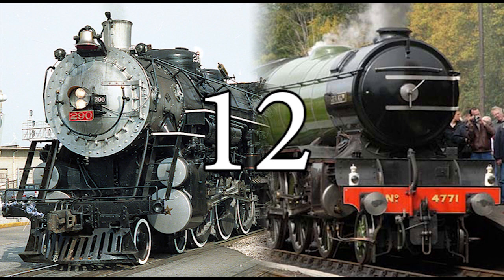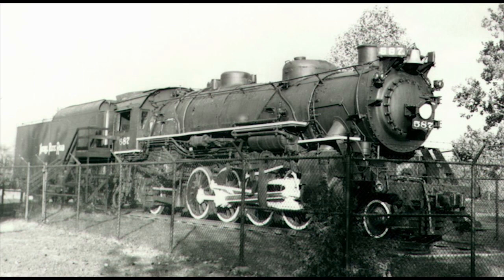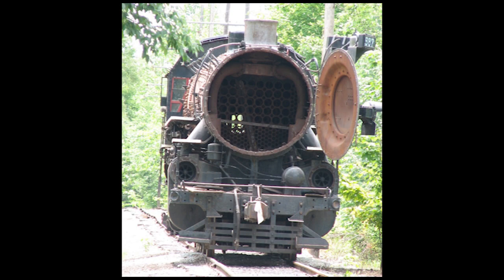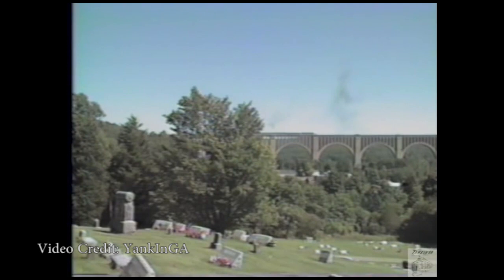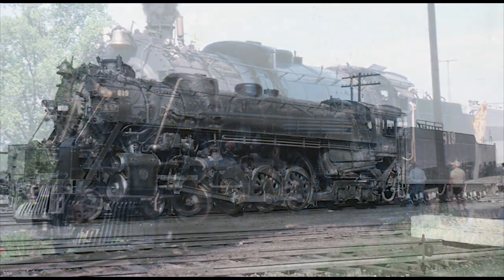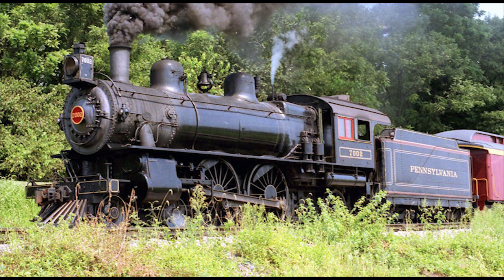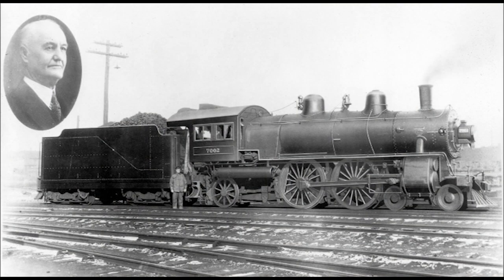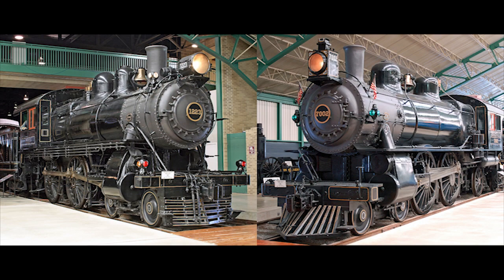My Top 17 Retired Steam Excursion Stars Part 3 (12-9)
Part 3 of my top 17 retired steam excursion stars.

This production is inspired by those done by Christopher Kovacs and Jim Van Der Kolk.

This video is intended for a general audience.

All images, music, and video clips used in this production belong to their respected owners.

Music used in this video:
Piano Ballad - iMovie
Dewdrops - iMovie
Southern California - Riot

Please do not post anything inappropriate or hurtful in the comments below.

0:00 No. 12
9:28 No. 11
16:25 No. 10
20:21 No. 9